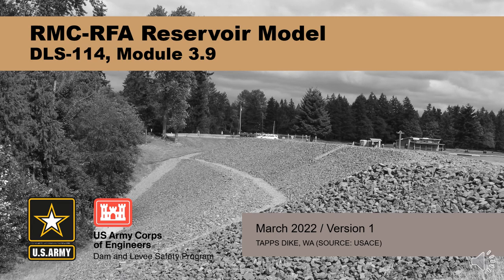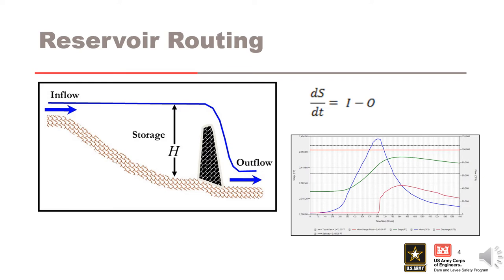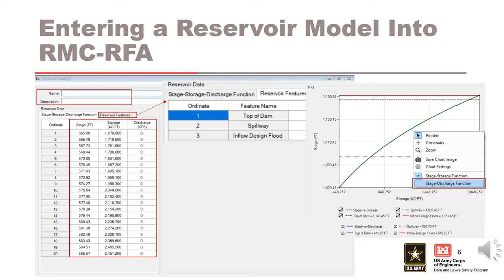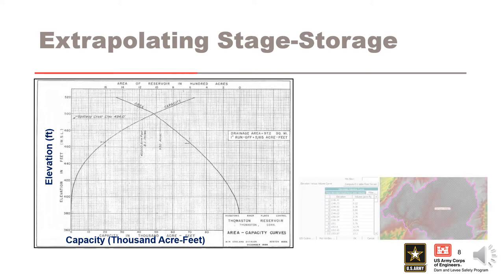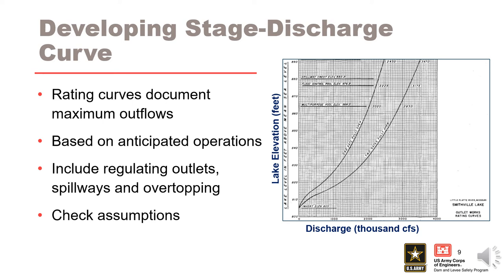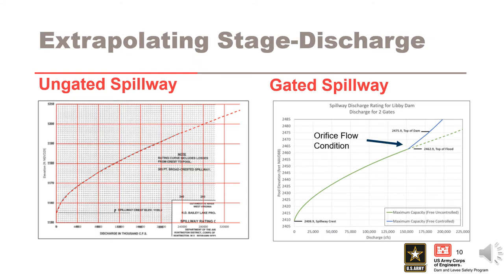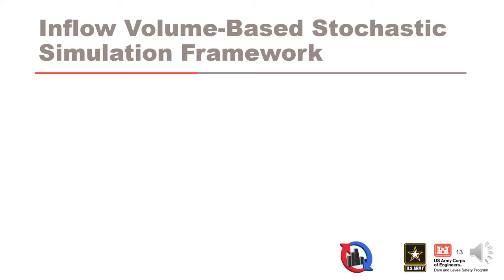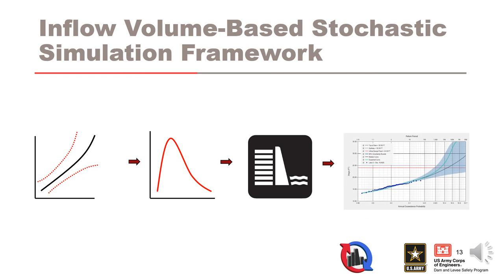DLS-114 3.9 RMC RFA Reservoir Model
Course Overview

Module Objectives
Discuss the reservoir modeling theory in RMC-RFA
Explore methods for developing a reservoir model
Demonstrate entering a reservoir model into RMC-RFA

Video blurry?
To change video quality while watching on your computer:
 1. In the video player, select the Settings icon.
2. Click Quality.
3. Select your preferred video quality. Auto is the recommended setting and will give you the best experience for your conditions.